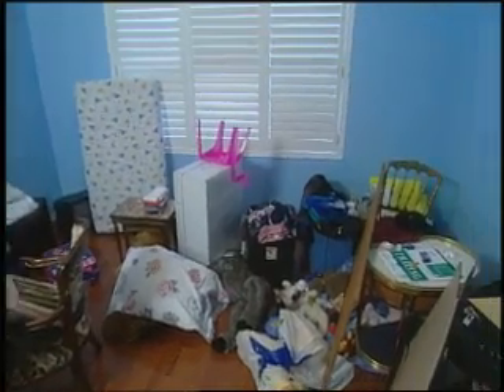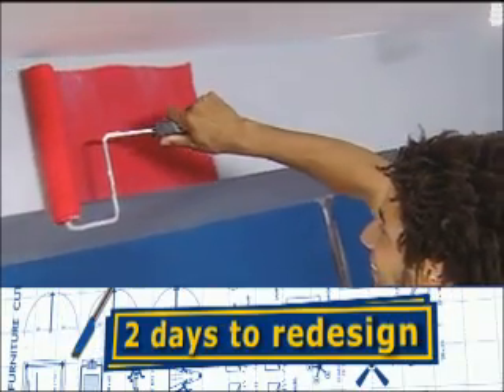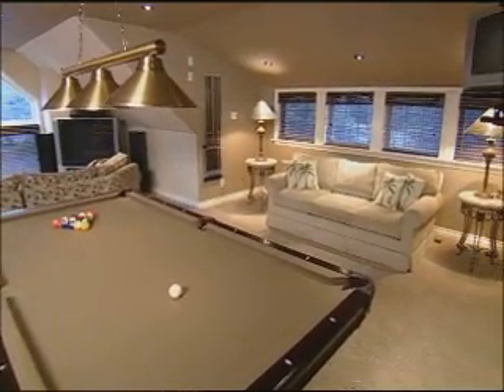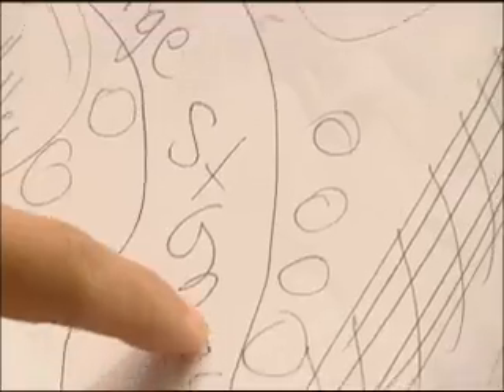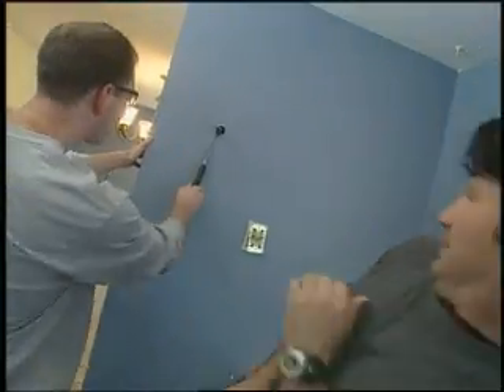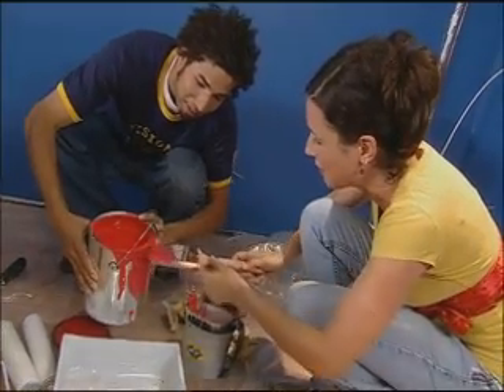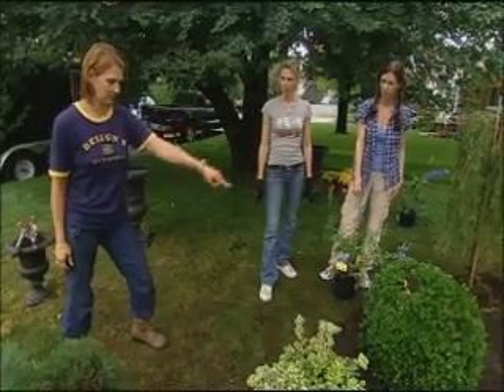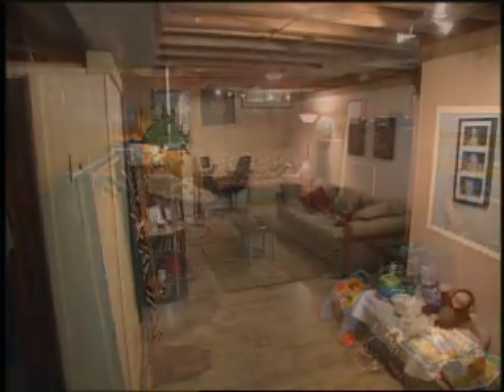"Design U" Promo | HGTV Canada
Design U is the pre-eminent institution of higher learning for the design-challenged. Through training and education, Design U attempts to bring out the inner designer hidden deep inside those that show no signs of design life.

Design U takes a homeowner and puts them through a one-day crash course in interior design, taught by the best designers in the business. Then the real test begins as they put their newly-acquired design savvy to use in redesigning a space in their home. Along with our host, Maureen Neilson, lead carpenter, Tyler Hamilton, and assistants Will Mood and Christina Maureen Rice, our students are given two days and $3,000 to complete the project. At the end of 48 hours, our Interior Design Instructor hands out the final grade. Will our student pass or fail?